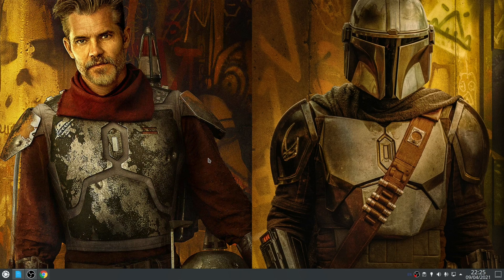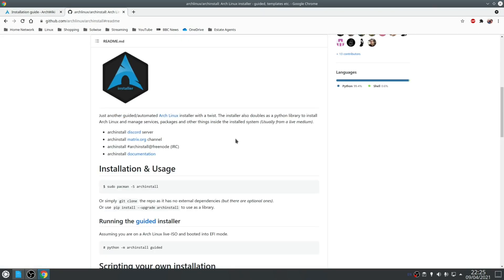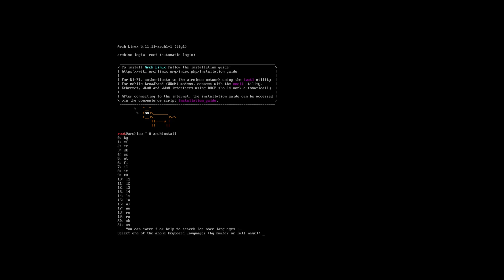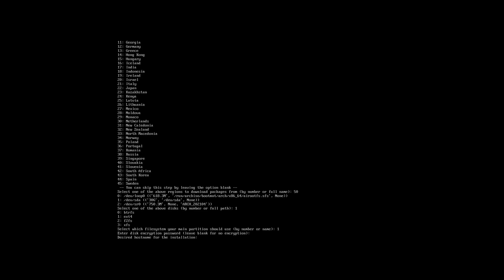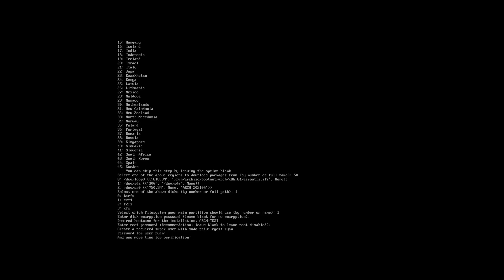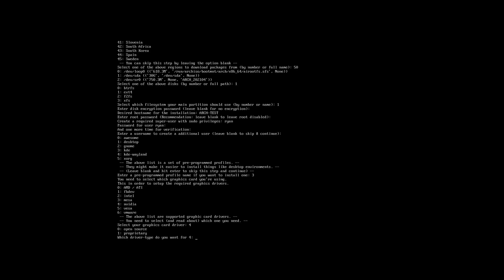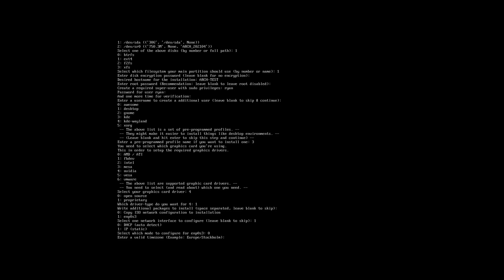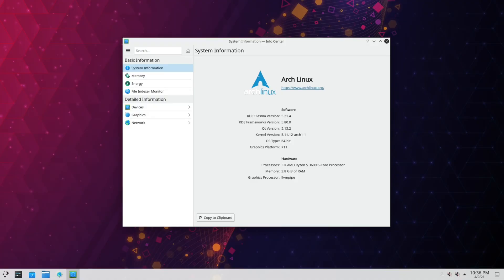"Install Arch Linux the EASY Way – Step-by-Step Beginner’s Guide!"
How to Install Arch Linux Using the Official Guided Installation Script

In this video, I show you how to install Arch Linux quickly and easily using the official Arch Linux guided installation script. This new method simplifies what was traditionally a complex and manual process.

Why Use the Guided Script?
Arch Linux is known for its steep learning curve and manual installation steps outlined in the Arch Wiki Installation Guide. However, with the new archinstall script, the installation becomes much more accessible—especially for those who want a streamlined setup.

Installation Overview:
1. Download the latest Arch Linux ISO and create bootable installation media.
2. Boot your system from the USB or DVD.
3. Launch the guided installer by typing archinstall in the terminal (tty1).
4. Follow the interactive prompts, answering questions tailored to your hardware and preferences.
5. After installation completes, remove the media and reboot into your new Arch Linux system.